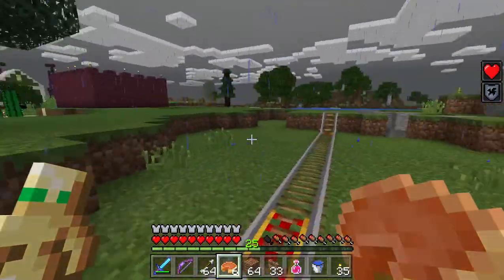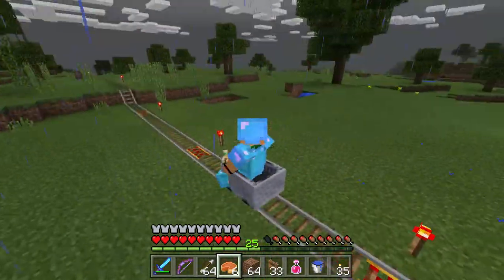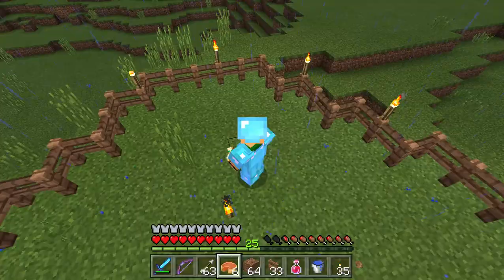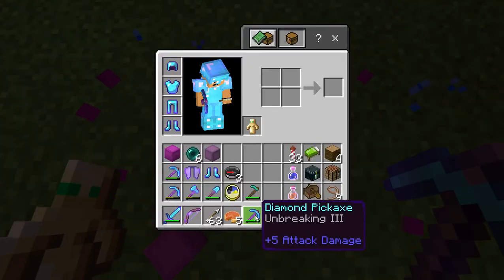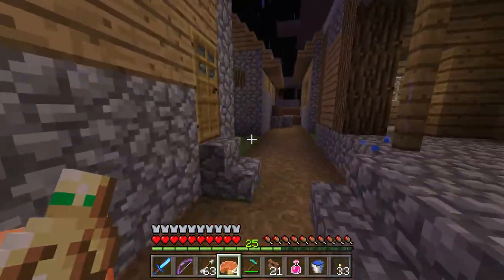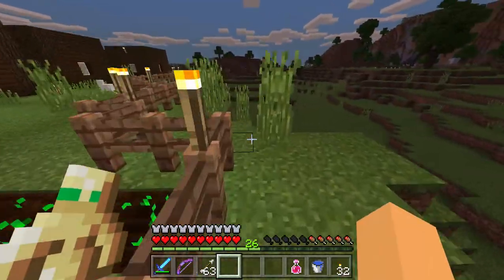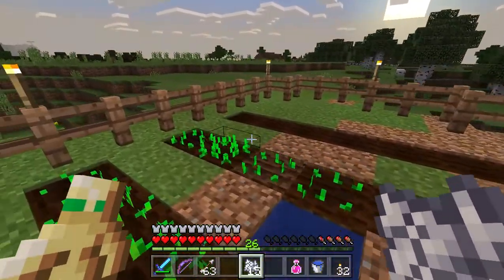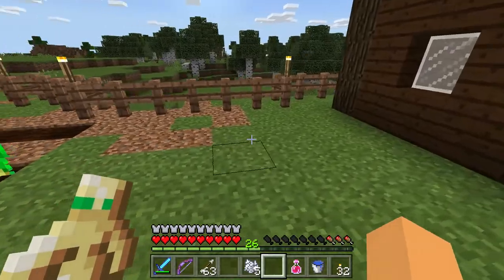Expanding the Village - Minecraft Bedrock Edition Survival #122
The villagers need a farm!

Enjoyed the video?  Thanks, there are more content coming soon!  Thanks for sticking around.

Got an idea for the developers to add into Minecraft?  Suggest them